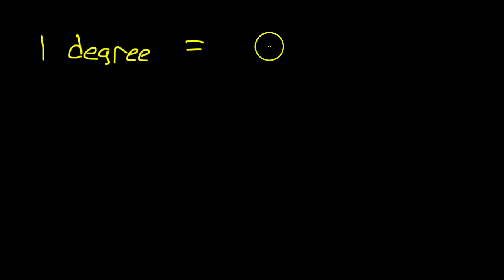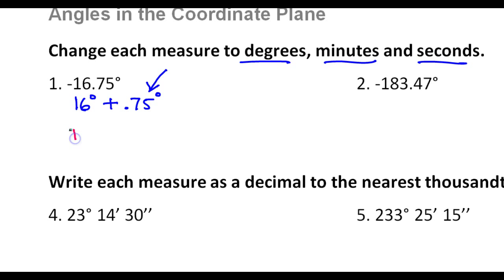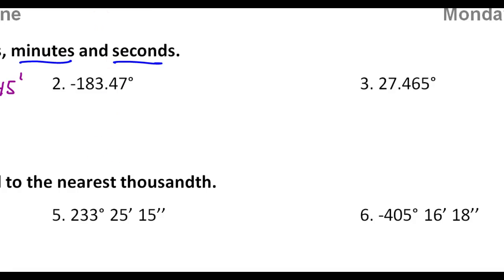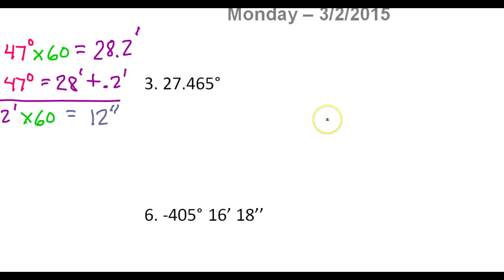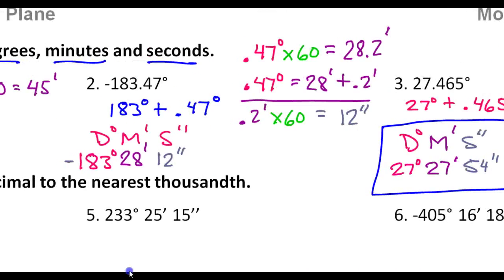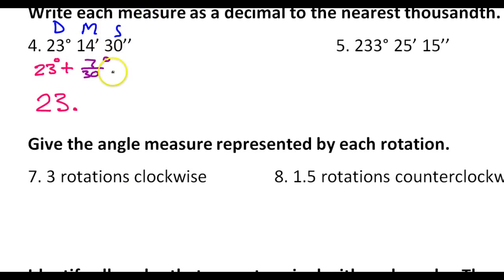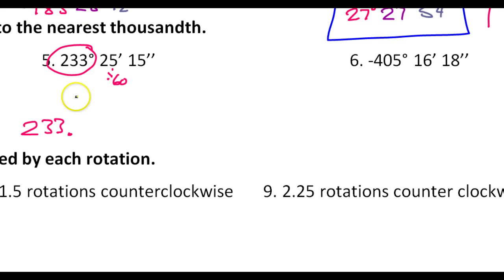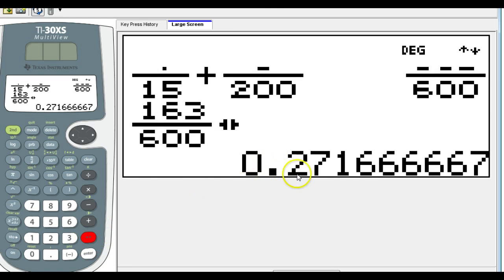Day 3 HW #1 to #6 Convert Degrees, Minutes and Seconds